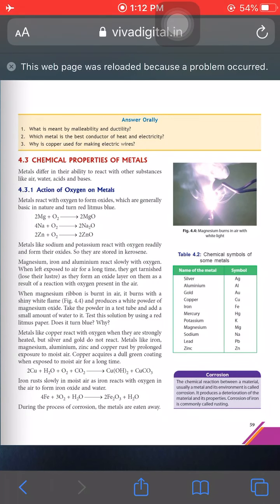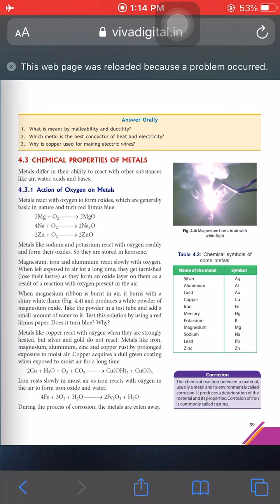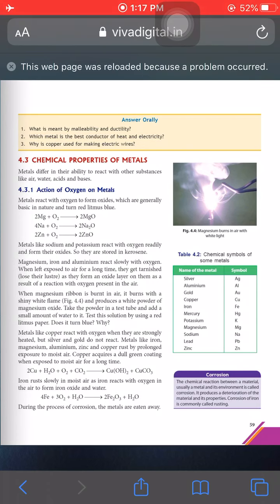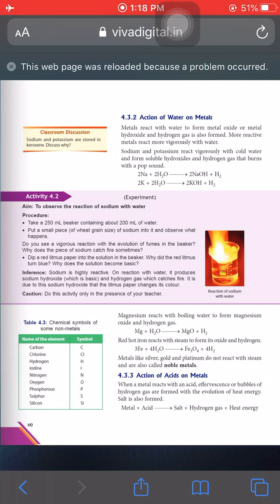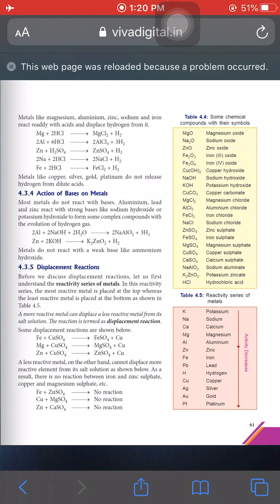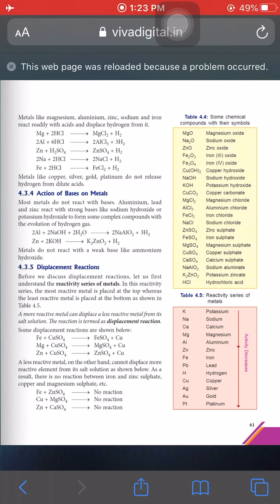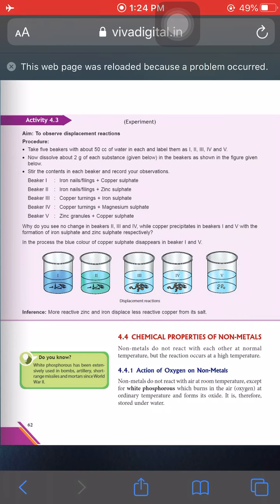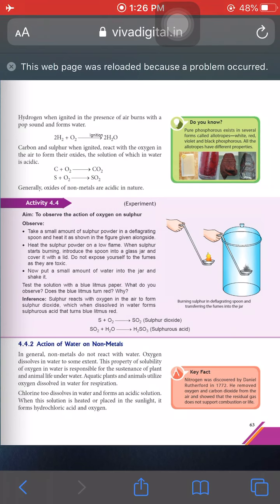CLASS 8 SCI CHP 4 METALS AND NON METALS PART 2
CLASS : 08
SUBJECT: SCIENCE
CHAPTER NAME :  CHP 4 METALS AND NON METALS PART 2